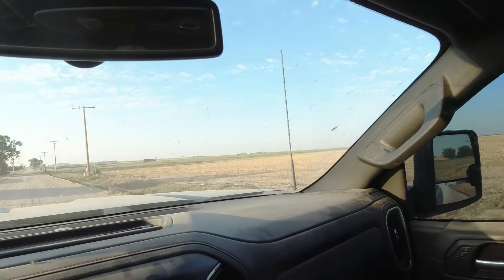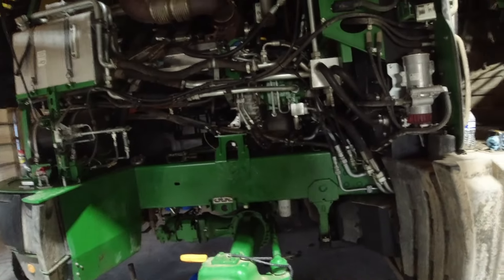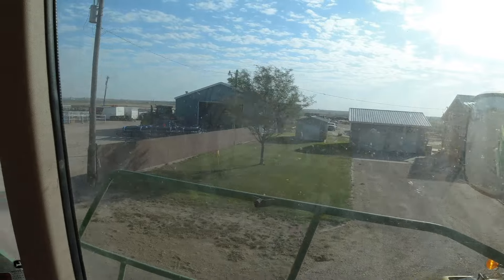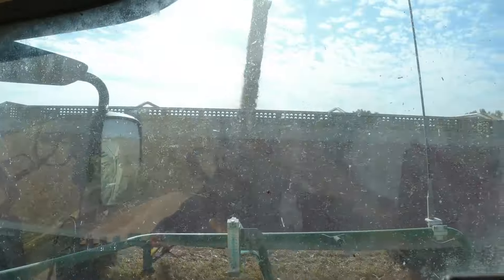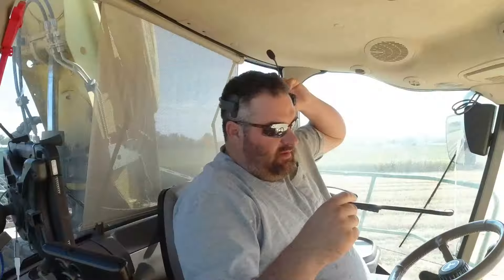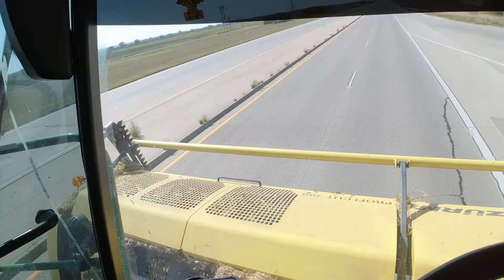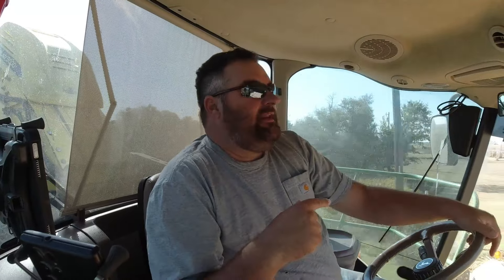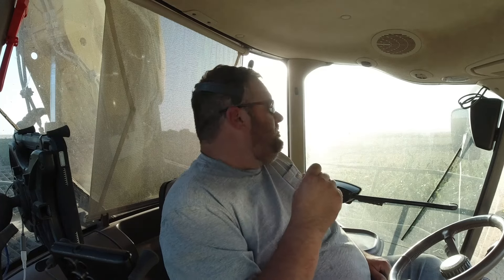Taking a shortcut right down the highway